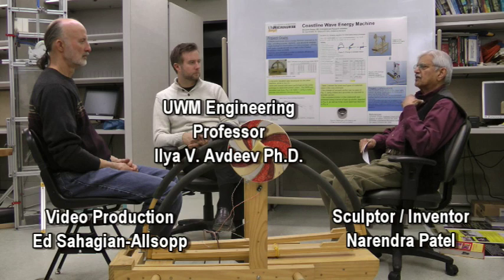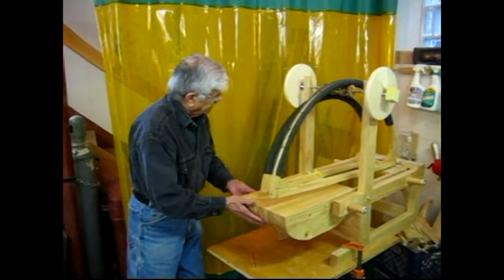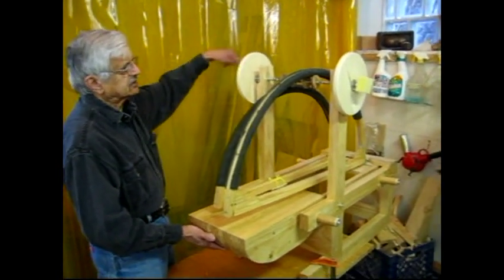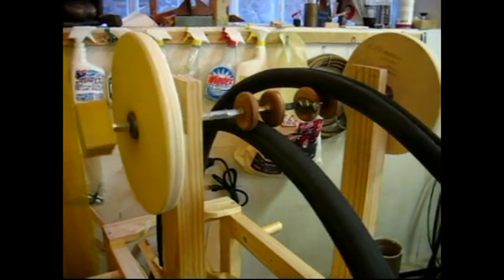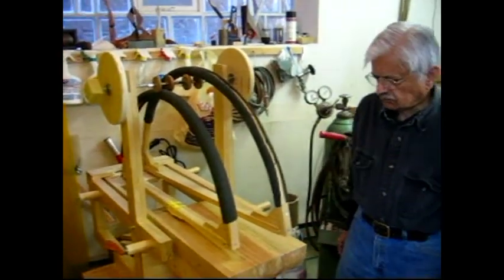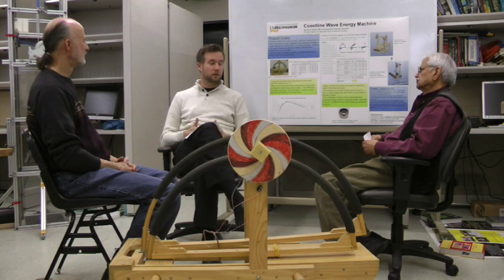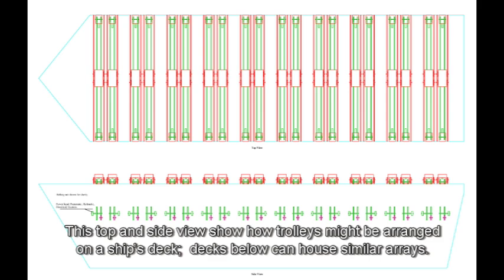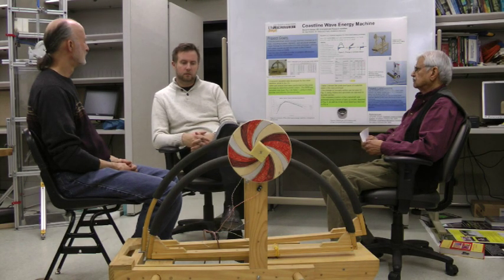Wave Powered Kinetic Converters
This mini-documentary uses video, drawings and discussion to outline some ideas for harnessing wave energy to make electricity.